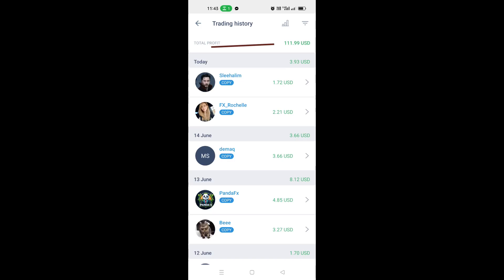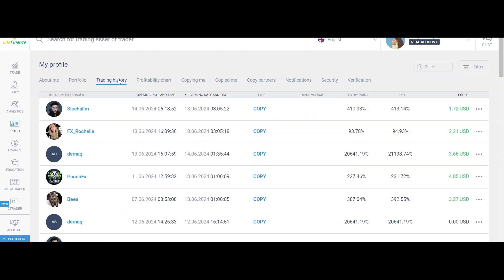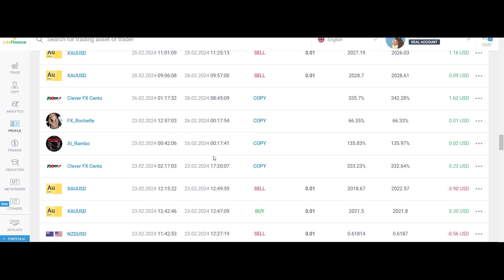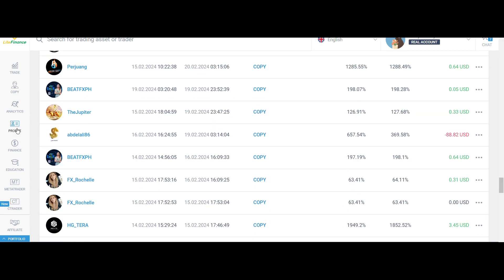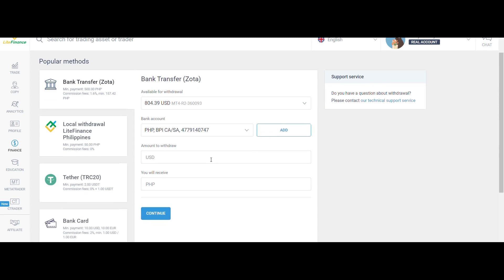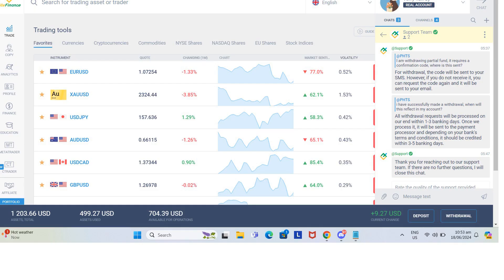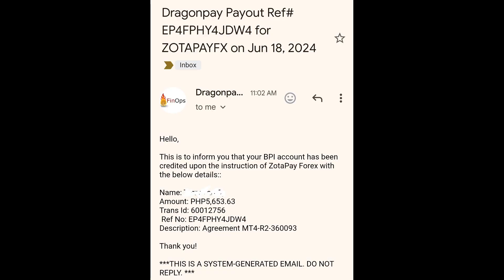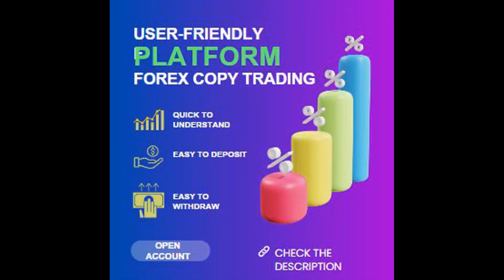How to withdraw profit from forex copy trading in litefinance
If you're interested in trading forex and want to build a solid foundation (just like me), I highly recommend enrolling at TradeRoll. The lessons are comprehensive, the coach is knowledgeable and patient, and it's made affordable—no hype, no fuss. You can even try it out for just a month to see if it’s the right fit for you.